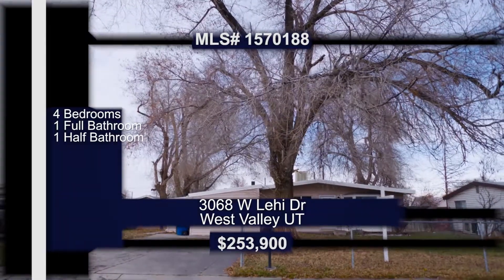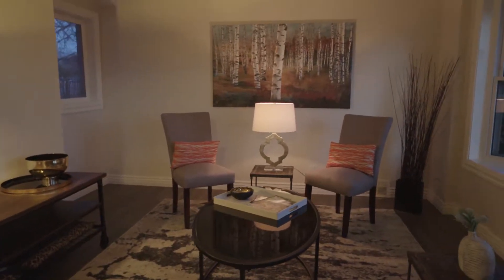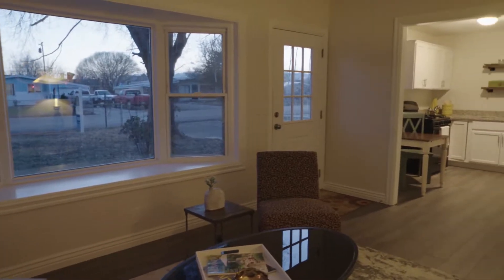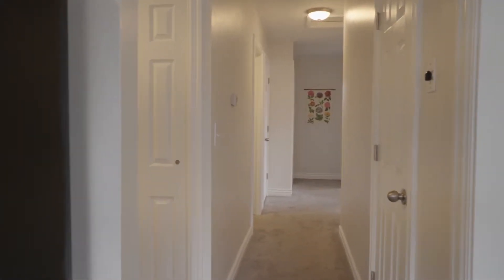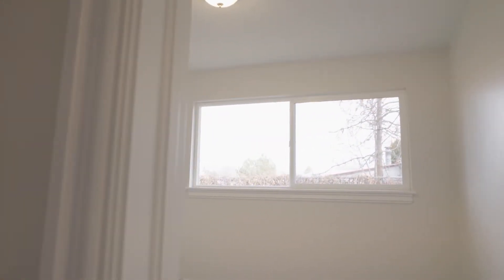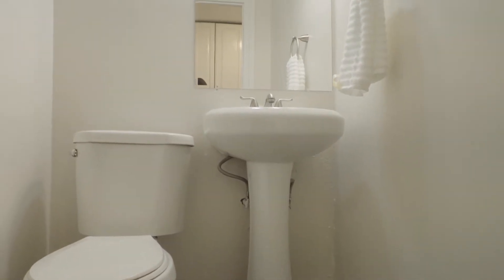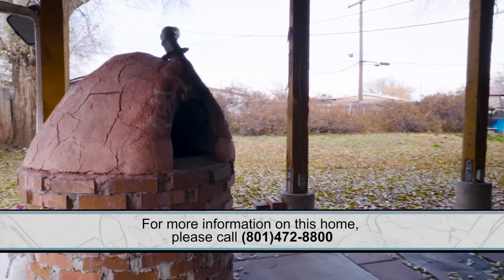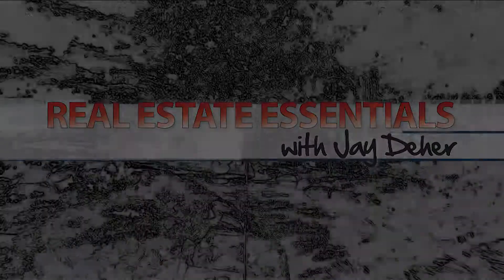3068 W Lehi Dr West Valley